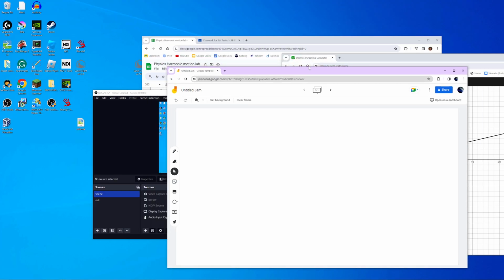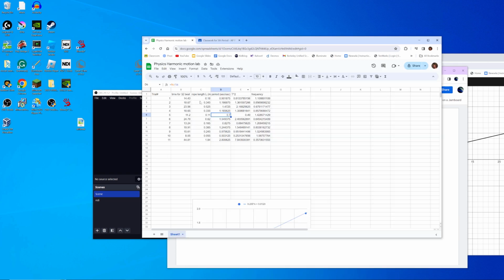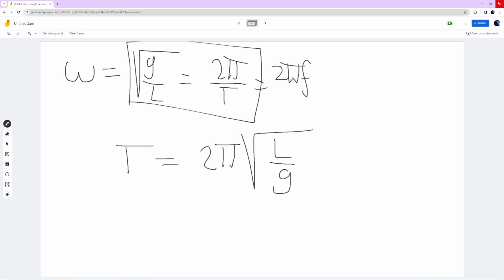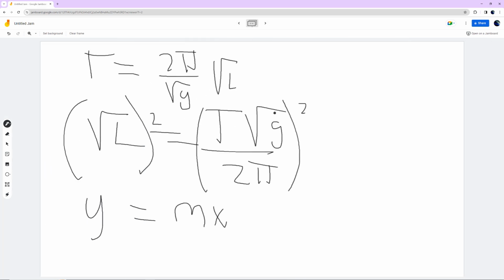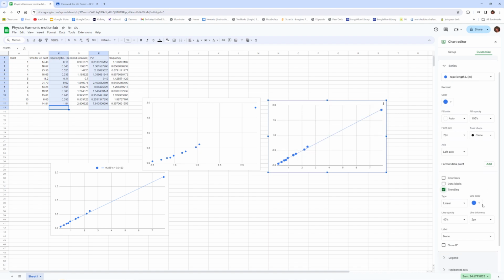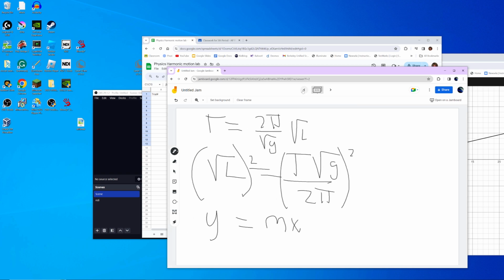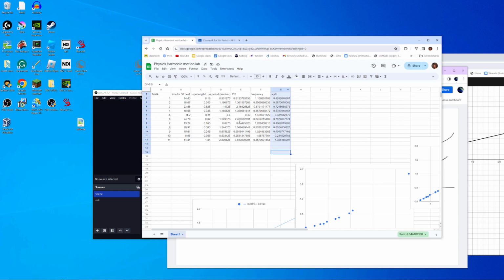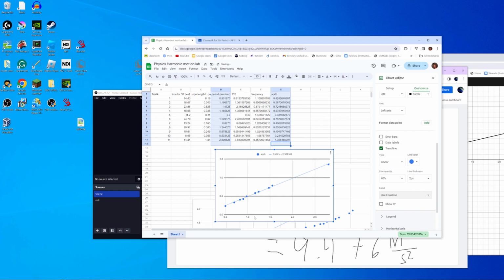How to do Pendula oscillation lab Mr. Pabico's class AP Physics 1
lemme know if its wrong, pretty sure its how u do it